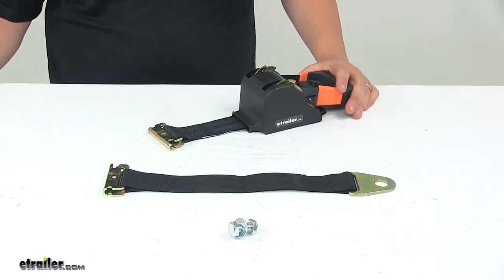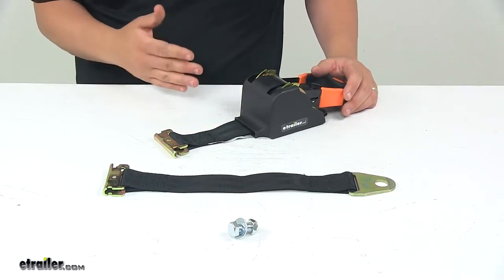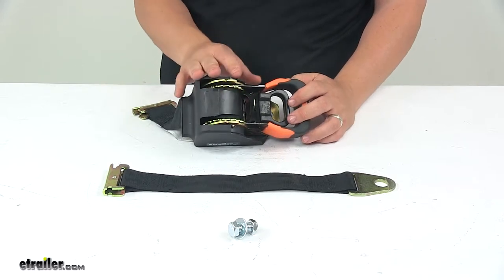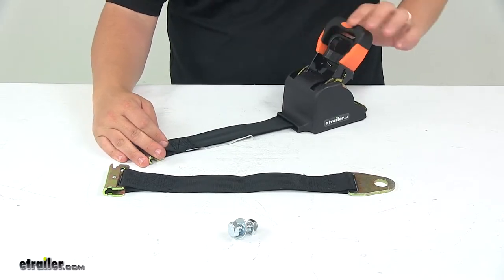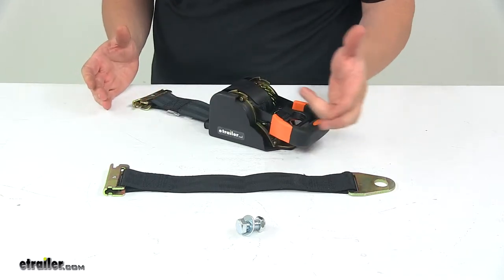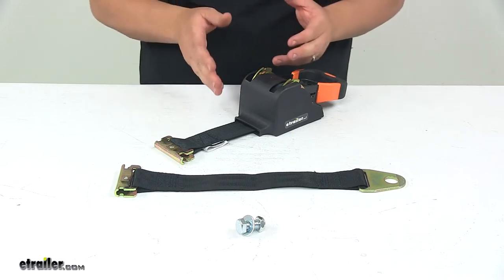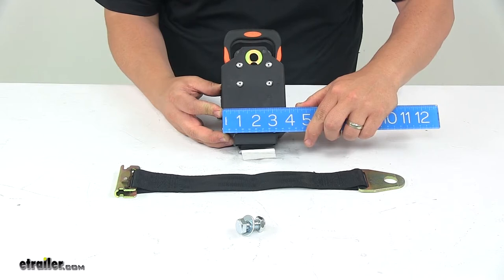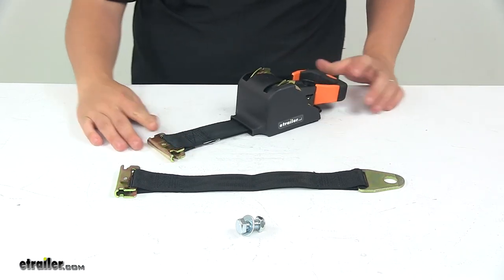etrailer | Buyers Products E Track - E-Track Straps - 3375480011 Review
Speaker 1:          Today, we're taking a look at a retractible tie down E-Track systems. The quick spring retraction feature on the two inch retractable E-Track tie down makes it easy and fast to chinch and tighten your cargo. This unit features a nice soft grip rubber handle. Makes it very comfortable to use while the retracting spool can keep your strap in place, or in storage when not in use.Another great feature or benefit of the retractible design is it really eliminates excess strap, so you don't have to worry about tying the strap off, and you don't have to worry about your strap flapping around as you head down the road.Now, the retractible tie down comes with a two inch wide by 10 foot long strap. It carries a working load limit of 1000 pounds. It's very easy to install in trailers and vehicles that are equipped with E-Track systems.

The strap is made from durable seatbelt-like material. The housing is surrounded with a durable plastic, and it also features numerous steal components, Which all have protective finishing to protect them from rust and corrosion.Now, I want to show you how the unit functions. Right now, it's in the fully locked position. This would be your travel position. You extend it.

You open it up all the way. You can lift up on this release lever, open the handle all the way. That allows you to extend the strap as needed, but as you can see, it retracts on it's own, so your never gonna have any excess strap. Once you have it connected, you take the release lever, bring it down to the middle position, and this is your ratcheting position. This allows you to tighten the strap around your cargo.

Real nice design. Then push it all the way back down when you're ready to hit the road.Now, this system is really cool because it offers both permanent and temporary installation options. You can use the included hardware to bolt this down to your trailer for a permanent installation. That's a nice option to have. Hardware is included.

Or you can actually use the hardware to attach your lead strap right there, and now you just created something like a standard ratchet strap that's temporary. You connect it to an E-Track system here, connect it to an E-Track system here. Obviously make sure your straps are secured around your cargo, and then start ratcheting down.Both options are available with this system. It's a really nice set up. Again, very easy to use. And we're looking at really nice quality materials when it comes to the construction. Again, nice durable strap. You have steel components all throughout. And then we also have nice protective finishing to keep everything safe from rust and corrosion. Now, this has the capacity of 3000 pounds. Safe working load limit is 1000 pounds. Two measurements to go over with you real quick. I want to give you a measurement of the overall width of the base here. That gives us a measurement of, I'm gonna say, edge to edge is about 3 13/16 of an inch to 3 7/8, right in that area. The overall length of the just the base portion, that's this right here, 6 1/8. And then the overall height, bottom to top, including this portion right here, that's actually about 3 7/16 of an inch tall.That's gonna do it for today's look at the retractible tie down E-Track systems.